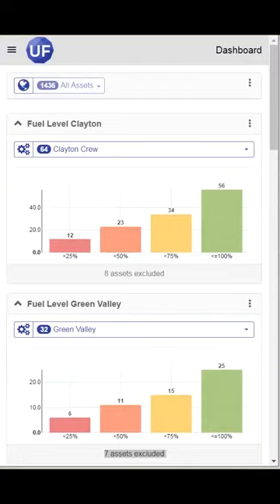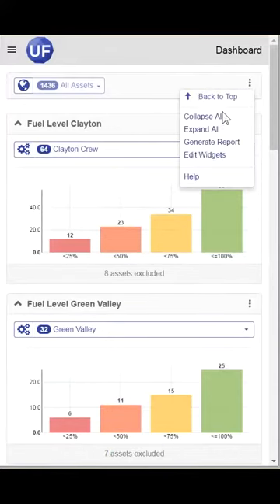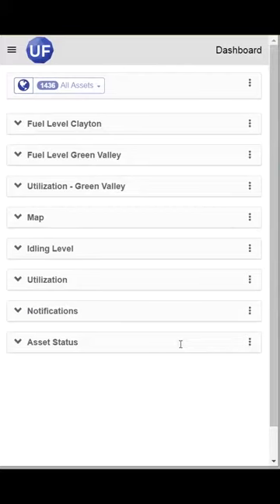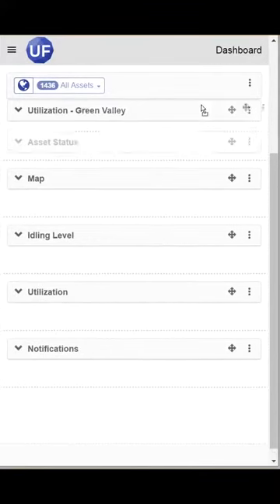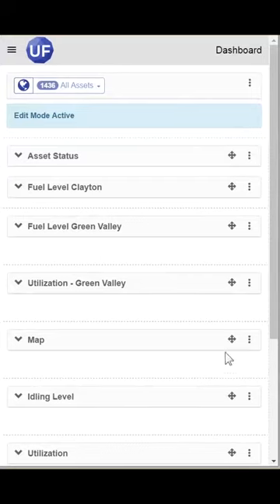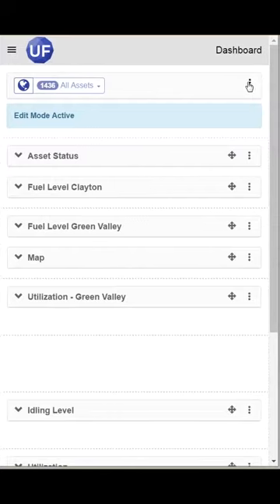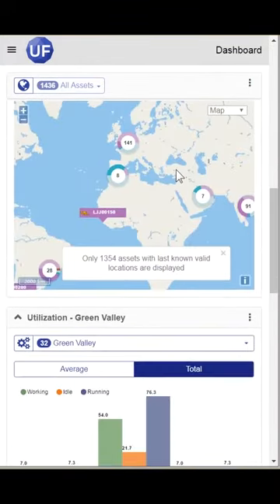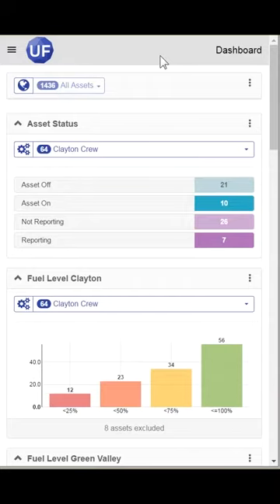UF06 Configuring the Dashboard on a Mobile Device in VisionLink Unified Fleet